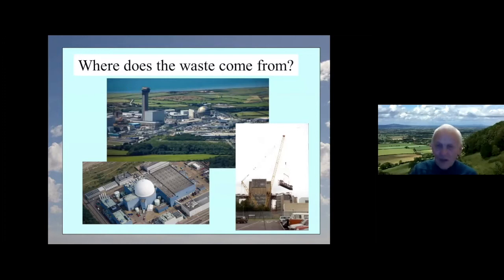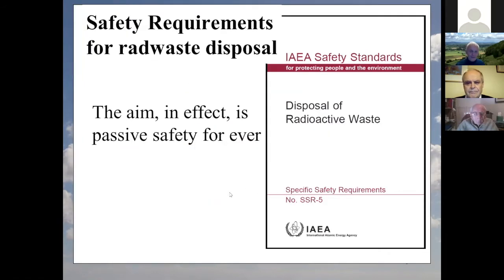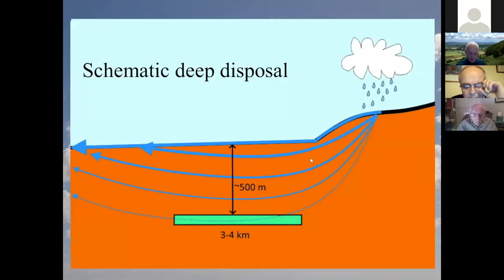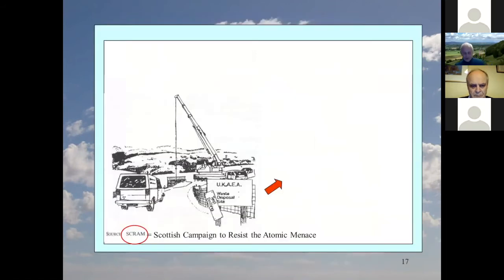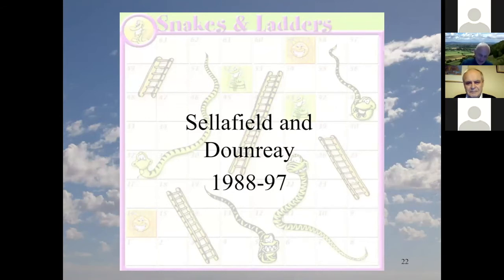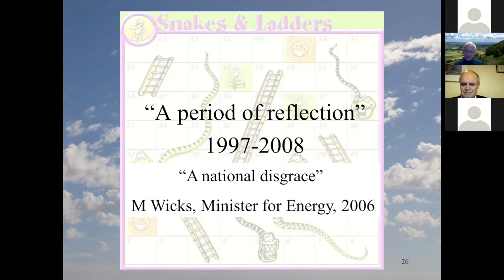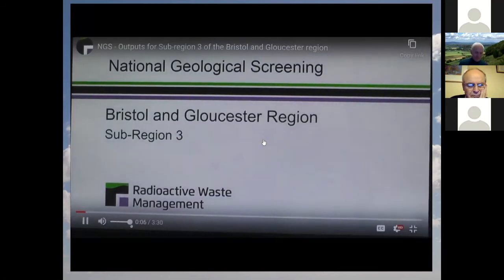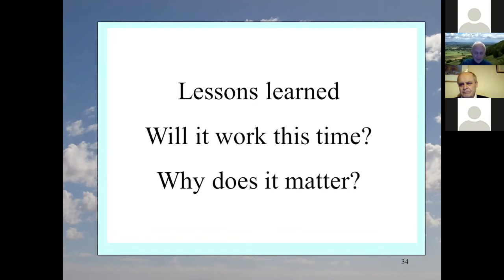The challenges of UK radioactive waste disposal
British Pugwash hosted Dr Ian Crossland, a specialist with over 50 years' experience in the nuclear industry, to give a talk on the history, science and ethics of radioactive waste management in the UK.

Abstract:

The UK has a small mountain of radioactive waste that is stored at many locations around the country. This is the legacy of almost 100 years’ exploitation of nuclear technology in research, medicine, weapons and electricity production.

Some of this waste will remain dangerous for millennia. Even if we were to stop producing it, the legacy of past years would still need to be safely managed to prevent its being a danger to the public.

But what to do? Do we continue to store it and, by so doing, pass on the burden of care to future generations? Or do we seek a permanent solution and thereby honour both intergenerational equity and the “polluter pays” maxim?

The talk outlines the fundamental science that underpins geological disposal, the development, over the past half-century, of UK radioactive waste management policy, the several failed attempts to implement geological disposal, and the current campaign to find and implement a permanent solution.